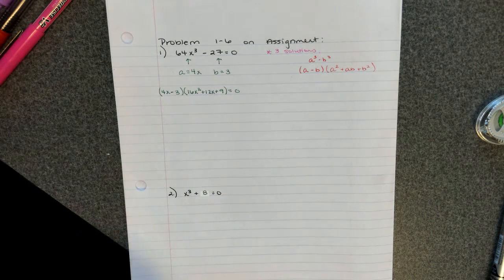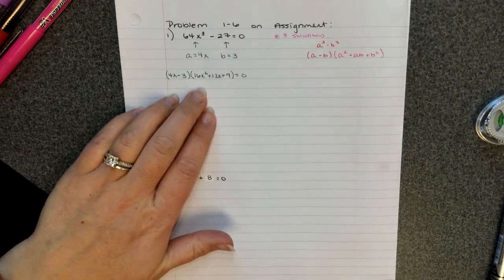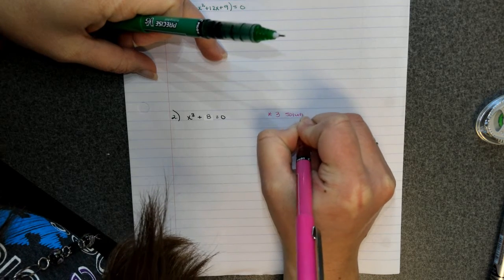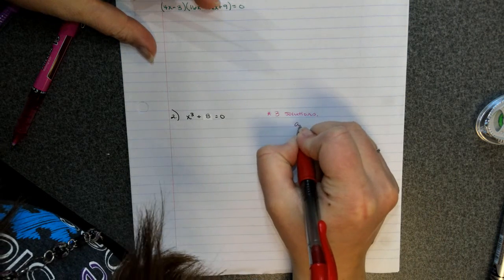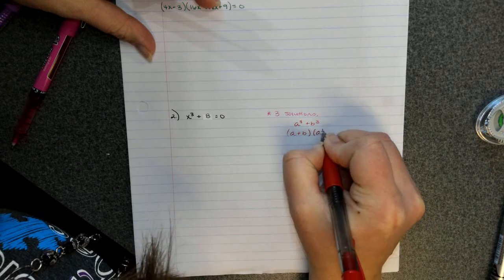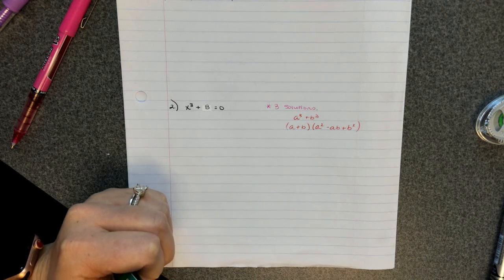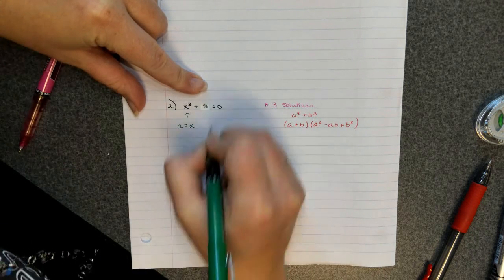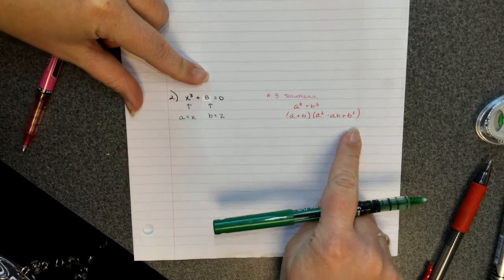Fox - Algebra II - 6.5 Assignment help #1-6